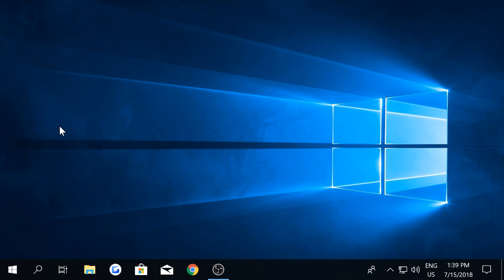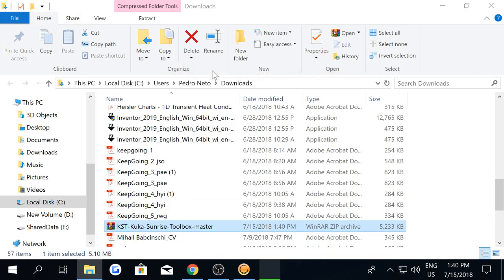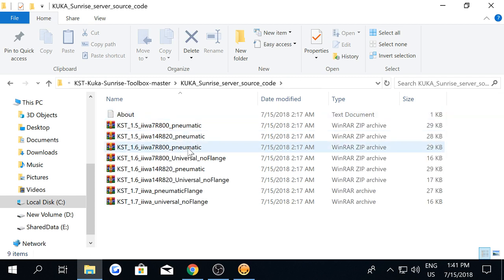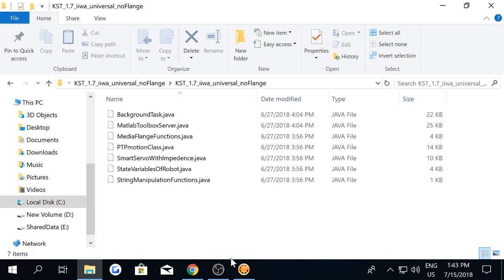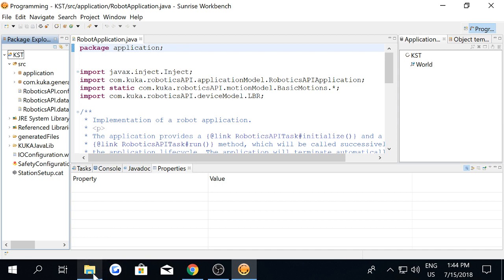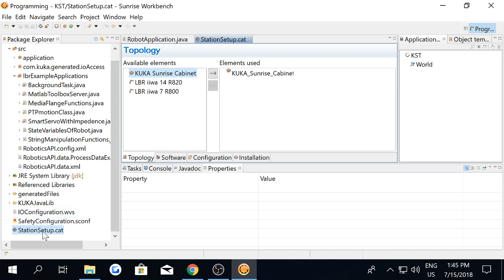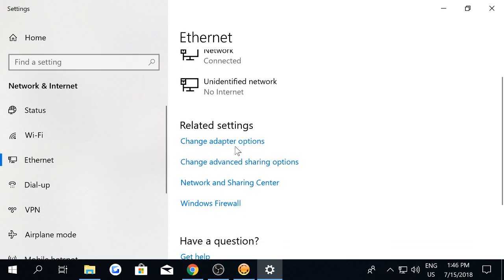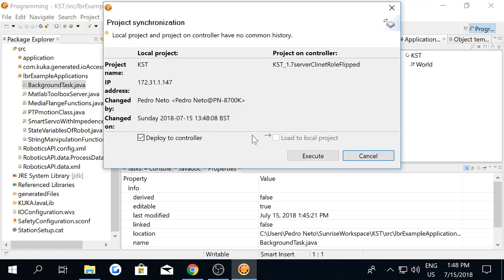Synchronize KST-1.7 to iiwa robot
In this tutorial it is shown how to synchronize the KST SunriseWorkbench application on the iiwa controller. Using this application the user can connect and control the robot from external computer using Matlab and KST toolbox.